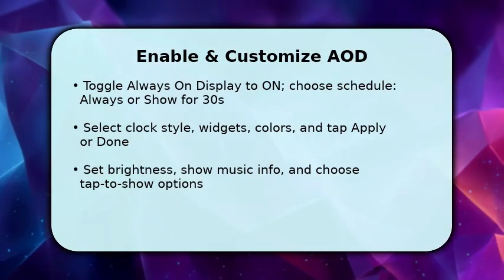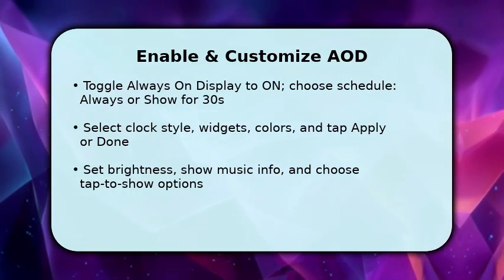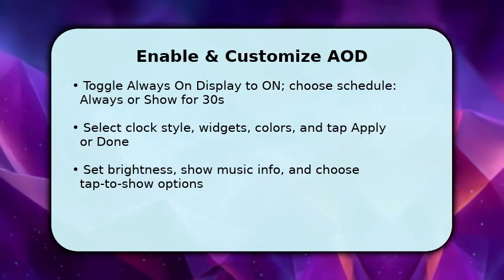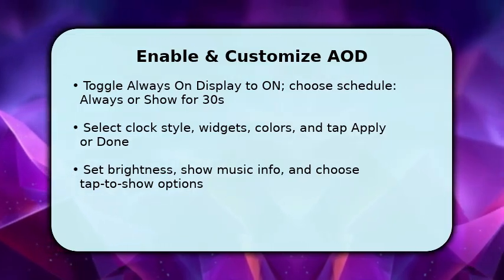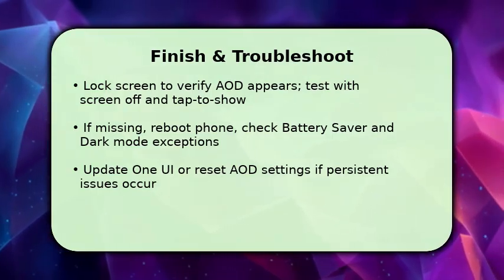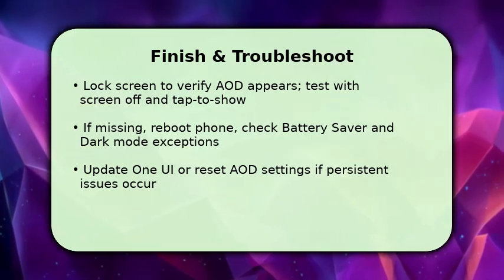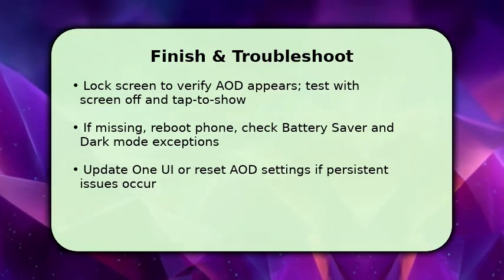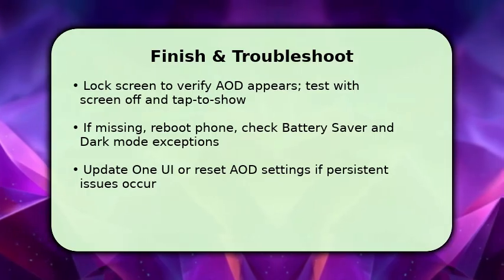How to Add Always on Display on Samsung - Step by Step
How to Add Always on Display on Samsung - Step by Step | 🔒 Surfshark VPN Deal — Stay private and secure. $1.99/mo + 3 Months Free ▸

Learn the detailed steps to enable Always On Display (AOD) on your Samsung smartphone. This guide covers everything from checking compatibility, adjusting settings in Accessibility Mode, and personalizing AOD with widgets for quick access.

Samsung, Always On Display, Enable AOD, Accessibility Mode, Widget Personalization, Smartphone Settings, Step-by-step Guide, How to Enable, Adaptive Brightness, Screen Time Saver